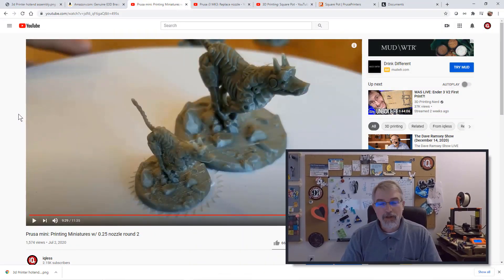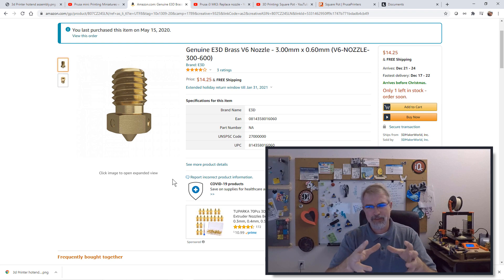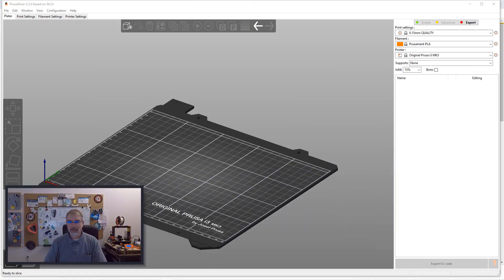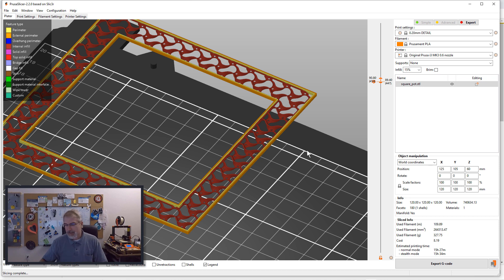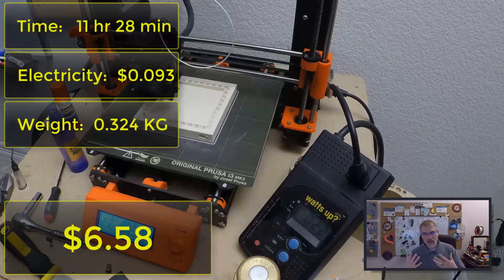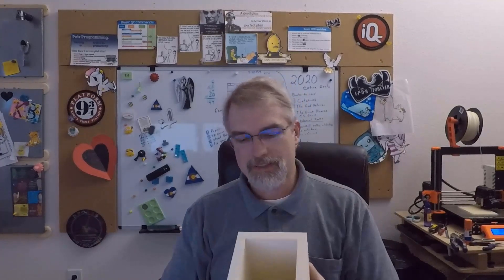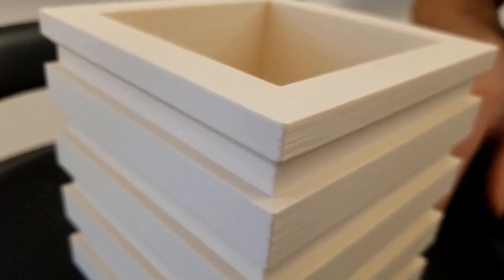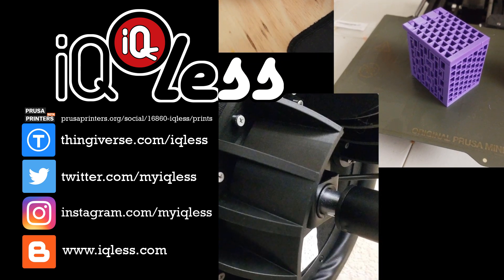3D Printing: 0.6 mm Nozzle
Links

   Genuine E3d Brass v^ nozzle 0.6 mm

Videos